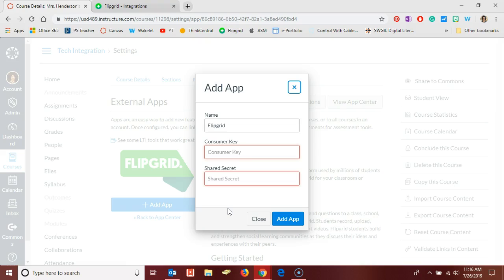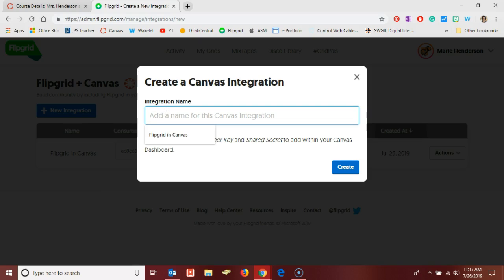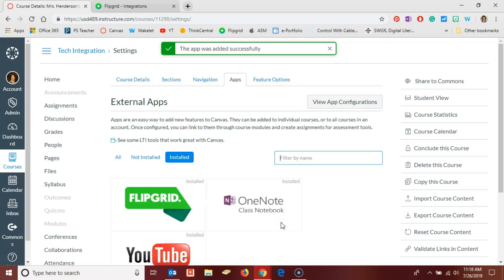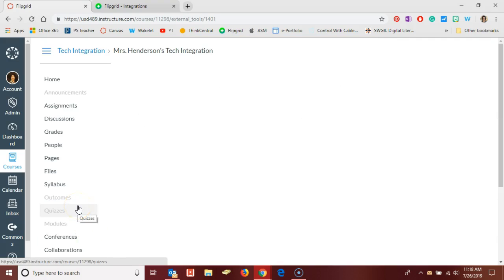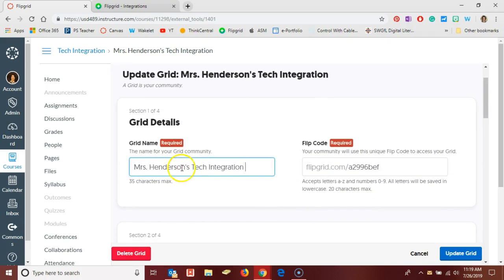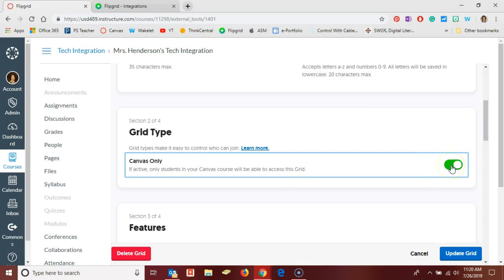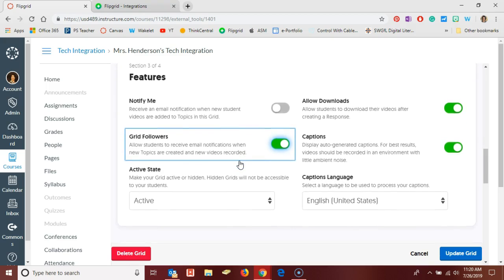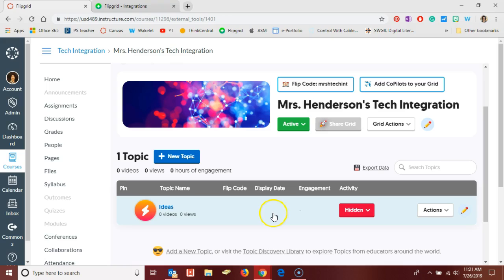Canvas: Adding Flipgrid as an App in Your Course